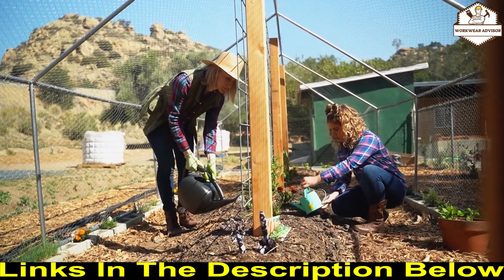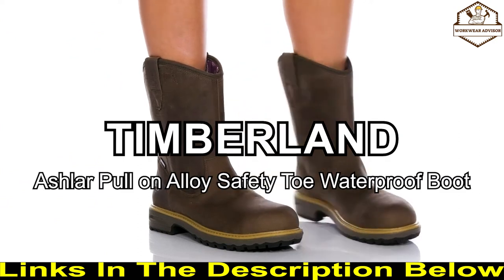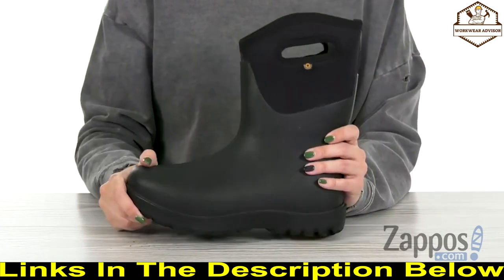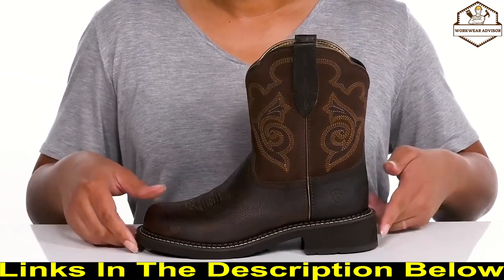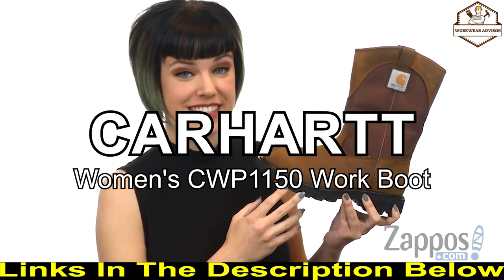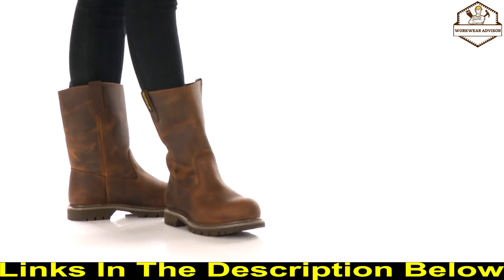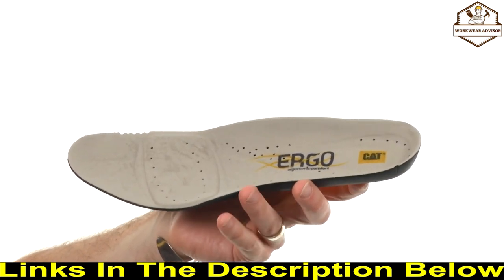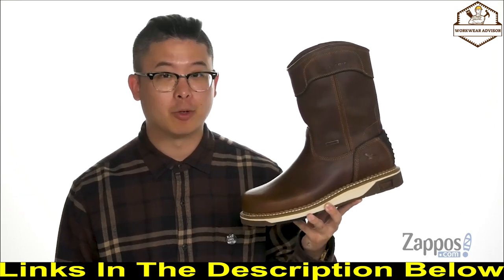Best Women's Pull On Work Boots In 2023 [Top 10 Picks]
➜ Links to the Best Women's Pull On Work Boots mentioned in this video:

1. Roper Women's Chunks Western Boot
2. Timberland Women's Ashlar Pull on Alloy Safety Toe Waterproof Pullon AL WP
3. BOGS Womens Neo-Classic Mid Boot
4. ARIAT Women's Fatbaby Western Boot
5. Durango Lady Rebel 10 Inch
6. Carhartt Women's CWP1150 Work Boot
7. Cat Footwear Women's Revolver Steel Toe Construction Boot
8. Georgia Boot GB00516085M AMP LT Edge Wmn BRN 10" Wrk 085

In this video, I listed the Best Women's Pull On Work Boots based on their price, quality, and durability. The rankings are in no particular order, and the products are based on my opinion.